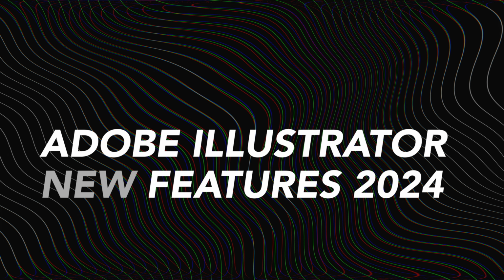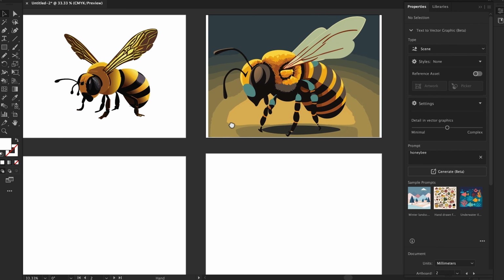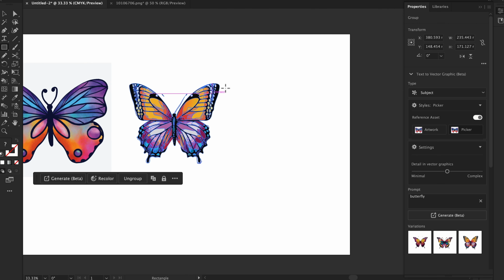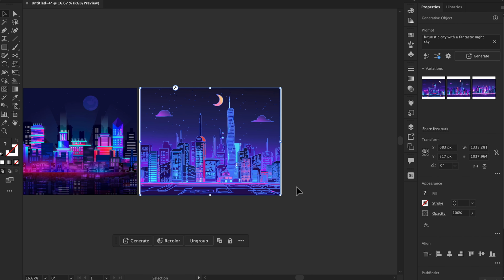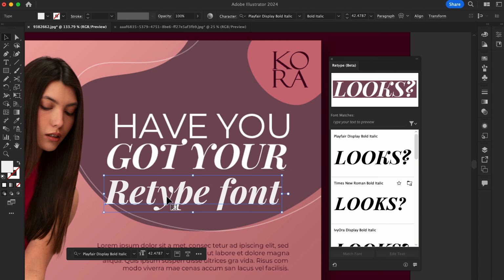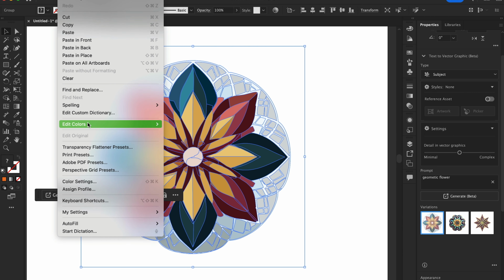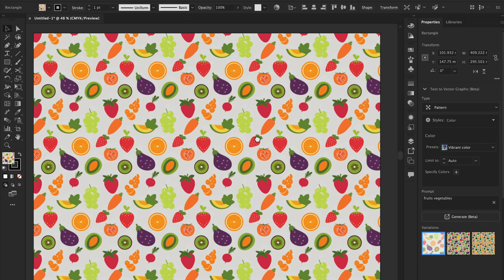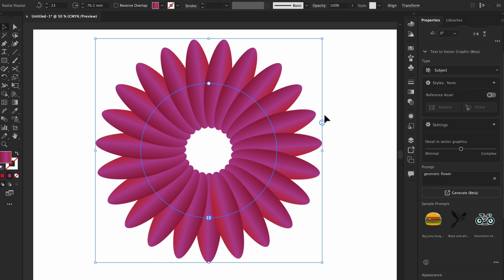What's New in Adobe Illustrator 2024 | AI Generated Vectors! - Illustrator 2024 Update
What's New in Adobe Illustrator 2024 |AI Generated Vectors! - Illustrator CC 2024 Update

Adobe Illustrator has a new feature called Generative AI that uses artificial intelligence to help you create vector graphics. Here are some of the things it can do:

Text to Vector Graphic: You can describe an object or scene with text, and Generative AI will create a vector graphic based on your description. This is a great way to quickly get started on a new illustration or to generate ideas.

Generative Recolor: You can use Generative AI to create different color variations of your artwork. This can be helpful if you're stuck on a color scheme or if you want to explore different options.

0:00 Introduction
0:37 Text to Vector Graphics (Beta)
08:18 New Update Text to Vector Graphics in Adobe Illustrator Beta ( Generate Vectors)
12:20  Retype Beta
15:05 Mockup Beta
17:07 Recolor Beta
18:58 Create Patterns Using Text to Vector Graphics Beta
22:59 New Contexual Task Bar
24:16 Outro